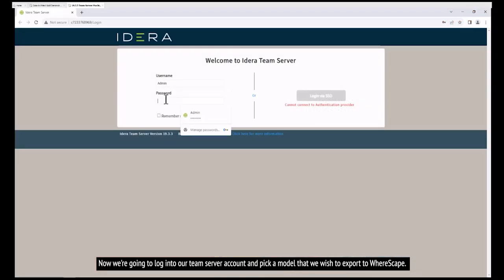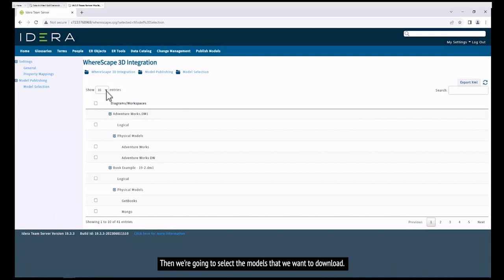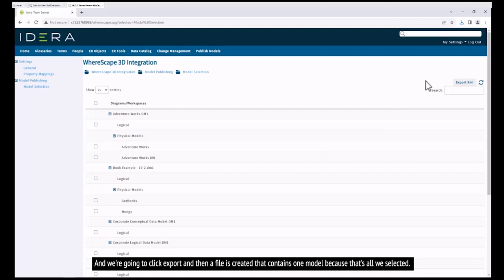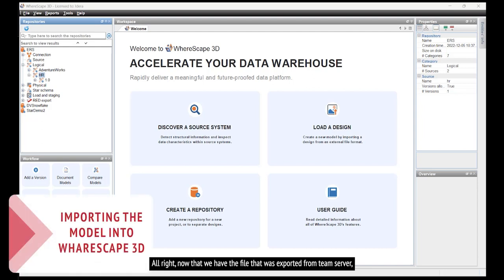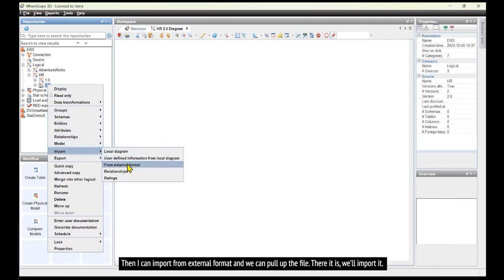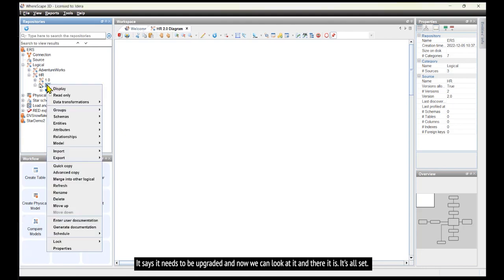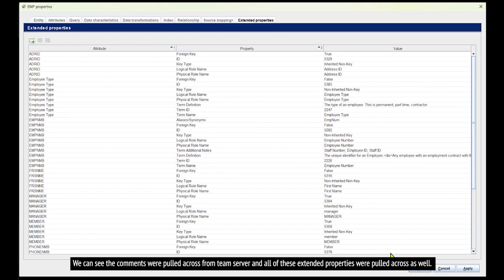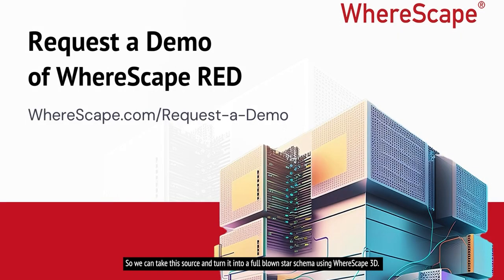ER/Studio to WhereScape 3D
0:00 - Introduction to Exporting Models to WhereScape
0:53 - Importing the Model into WhereScape 3D
1:47 - Transforming the Source into a Star Schema

This video provides a step-by-step guide on how to export a model from Team Server and import it into WhereScape 3D. Here's a summary:

Exporting the Model: The process begins with logging into the Team Server account and selecting the desired model to export. In this example, the logical model for human resources is chosen. The model is then exported, and the resulting file is saved in the user's downloads.

Importing into WhereScape 3D: The exported file is then imported into WhereScape 3D. A new version of the model is created, and the file is imported into the logical model for HR. WhereScape highlights that the comments and extended properties from the Team Server model are successfully transferred during the import.

Transforming into a Star Schema: Finally, WhereScape demonstrates how the imported source model can be transformed into a star schema using WhereScape 3D. This transformation process can enhance the data warehouse design.